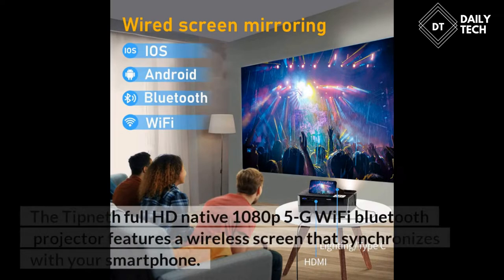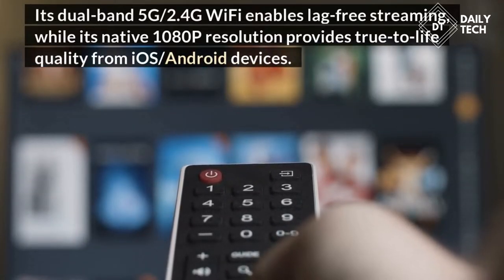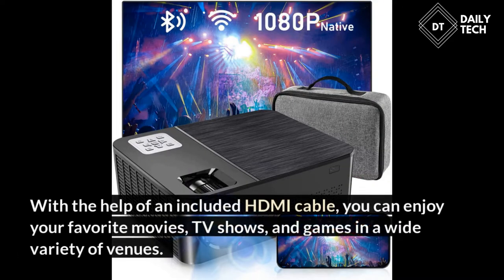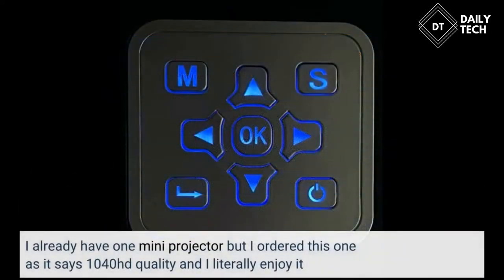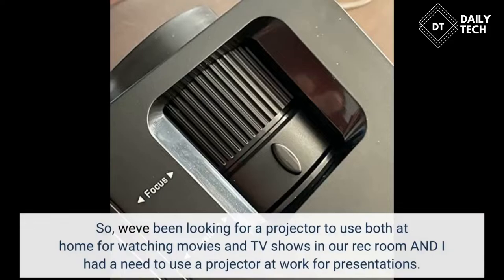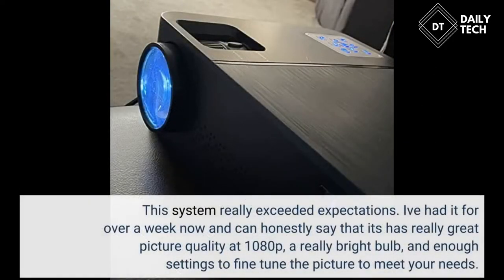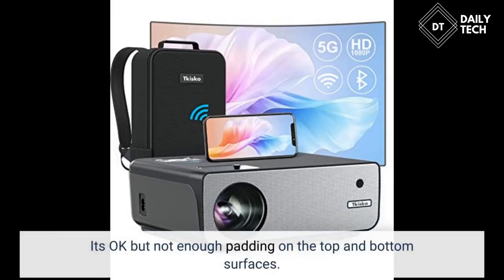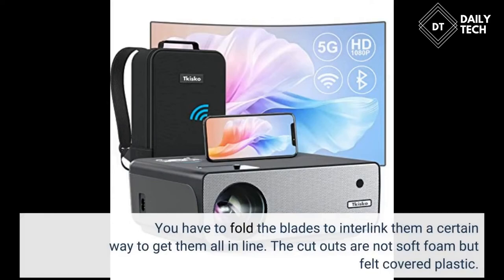Tipneth Projector Review & Promo Video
If you are interested in learning more about the Tipneth projector, follow the below links to check the current price, product rating and read honest product reviews in the description below!

● Tipneth 5G WiFi Bluetooth Projector

Tipneth Full HD Native 1080P 5G WiFi Bluetooth Projector
The Tipneth full HD native 1080p 5-G WiFi bluetooth projector features a wireless screen that synchronizes with your smartphone. Its dual-band 5G/2.4G WiFi enables lag-free streaming, while its native 1080P resolution provides true-to-life quality from iOS/Android devices.

The projector is compatible with a wide range of devices, including a Roku Stick, Fire TV, Chromecast, USB Disk, and PS4 and Xbox. It has built-in 5 watt stereo speakers, which provide a rich auditory experience and excellent sound quality. With the help of an included HDMI cable, you can enjoy your favorite movies, TV shows, and games in a wide variety of venues.

● 5G WiFi Bluetooth Projector, Full HD Native 1080P Projector 10000 Lumens Support 4K, ,Zoom,Keystone Correction, Compatible w/ TV Stick, iOS, Android, PS5 [Carrying Bag Included] B09HT2YGW9